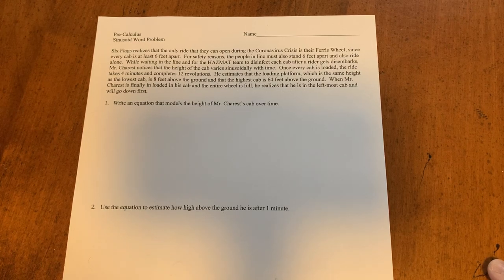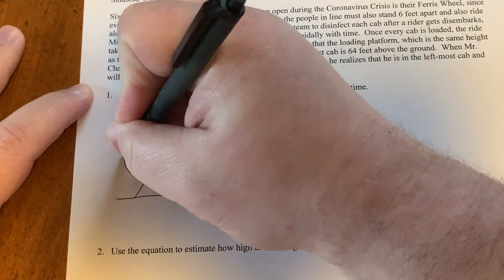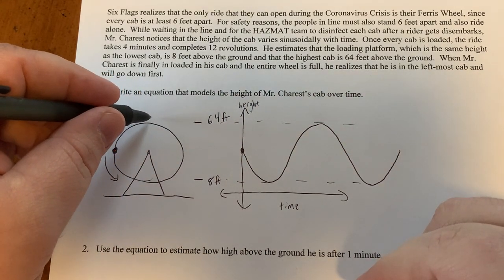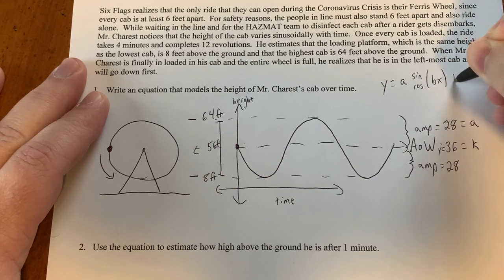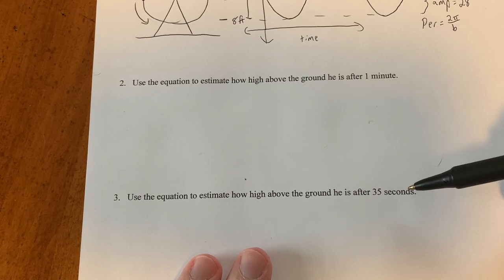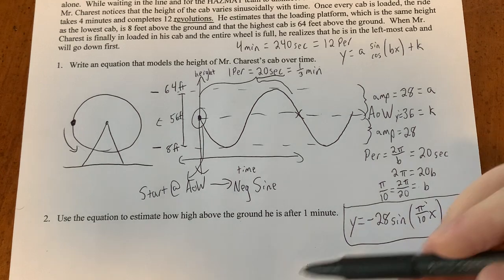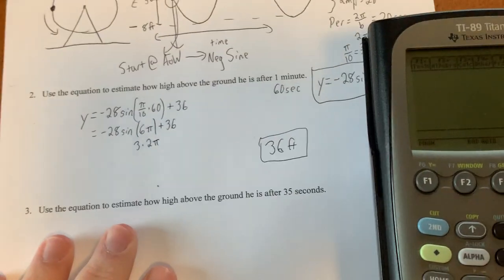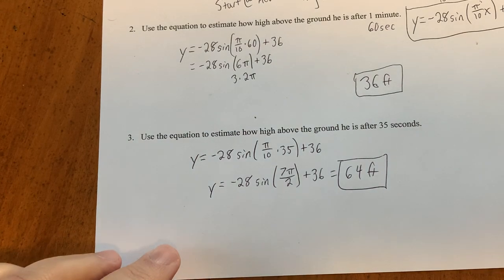Ferris Wheel Problem